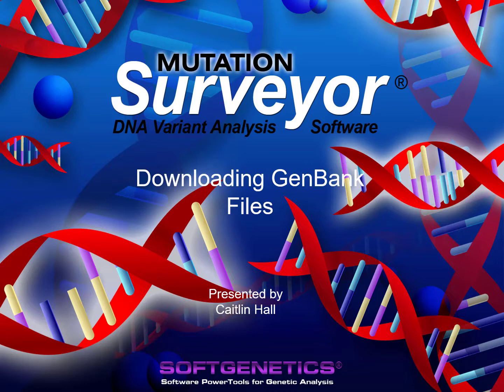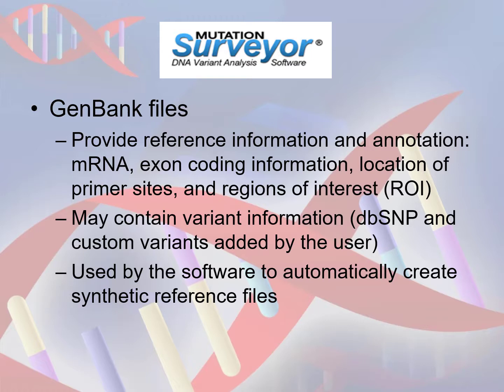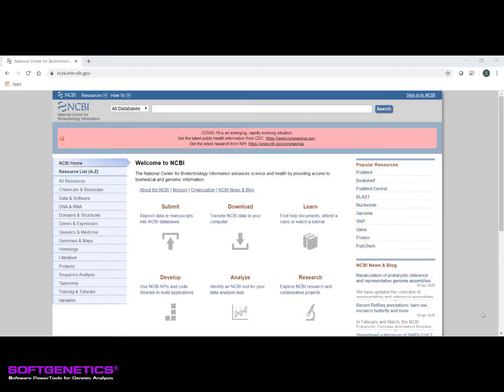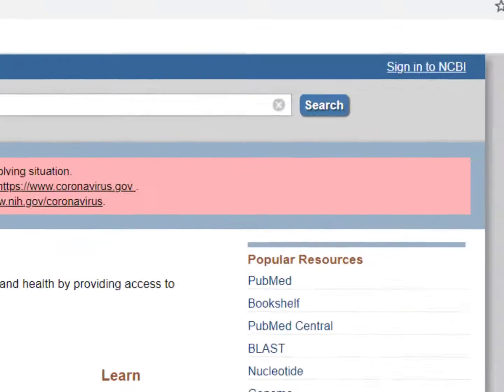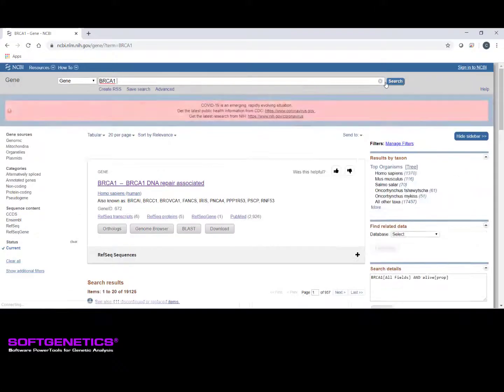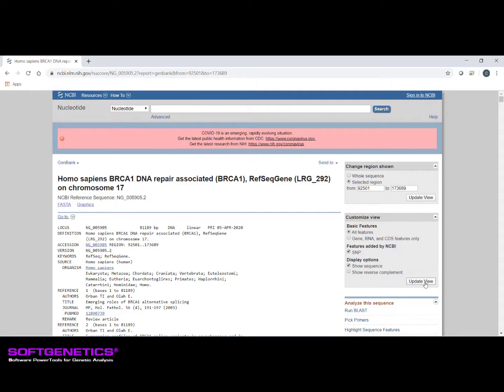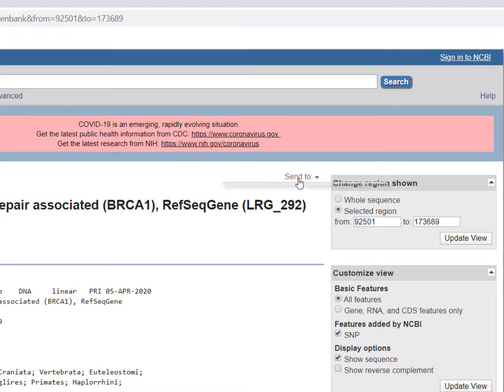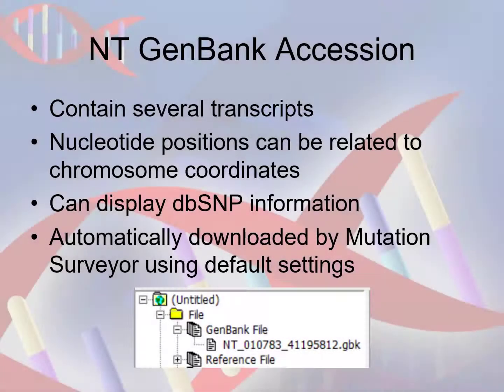Downloading GenBank Reference Files for Mutation Surveyor Software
A brief webinar covering the process of downloading GenBank files from the NCBI database. GenBank files provide important annotation information for mutation projects including exon coding information, custom regions of interest, and custom variations.